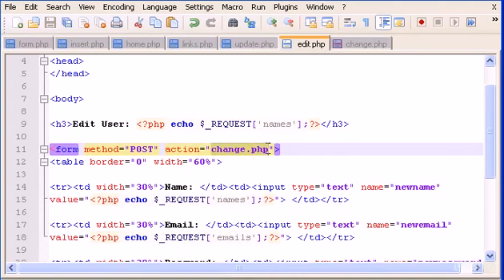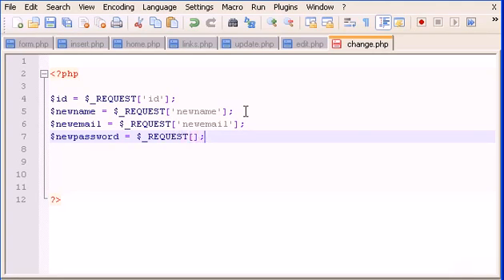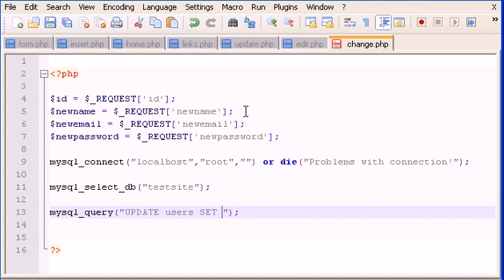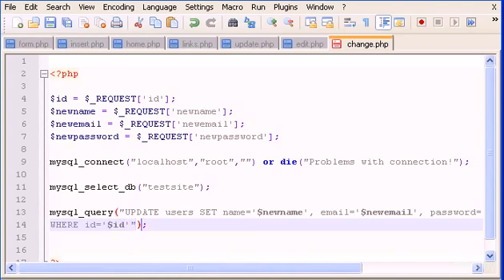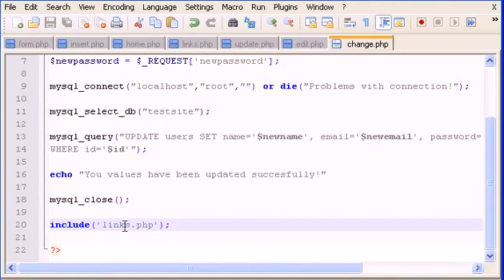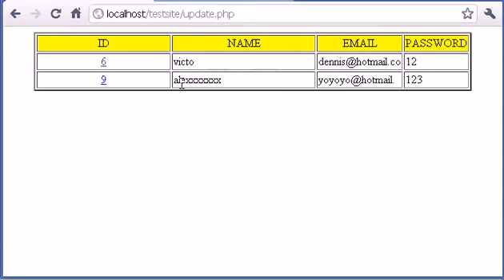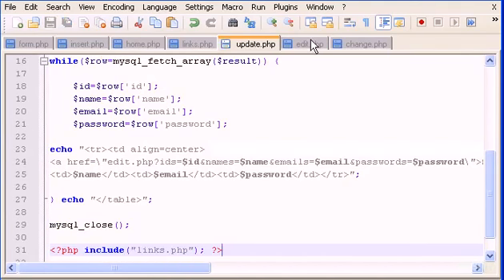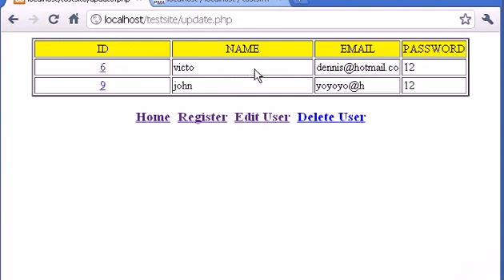MySQL Update Values from Database part 3